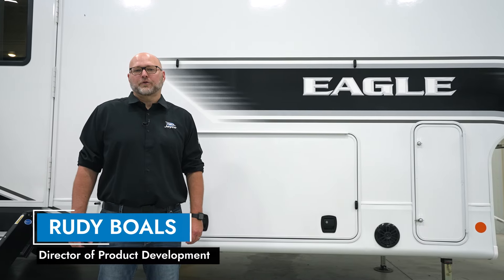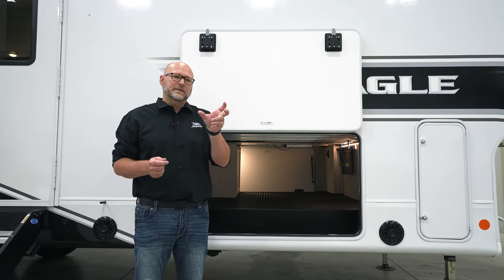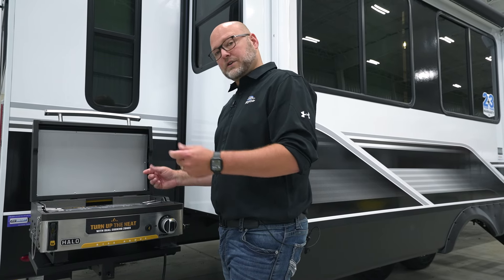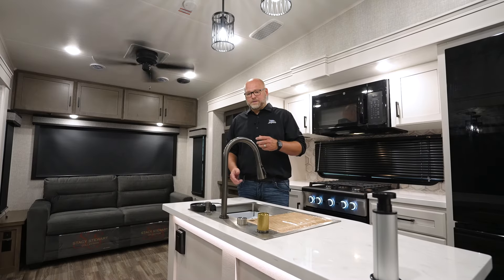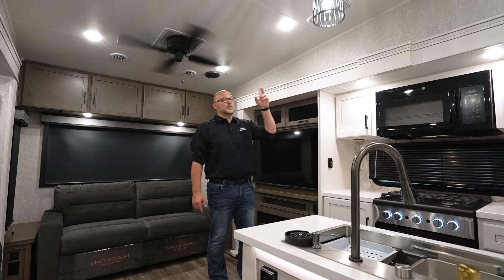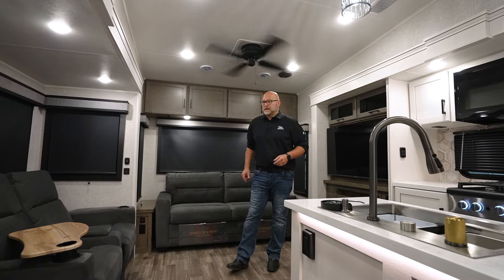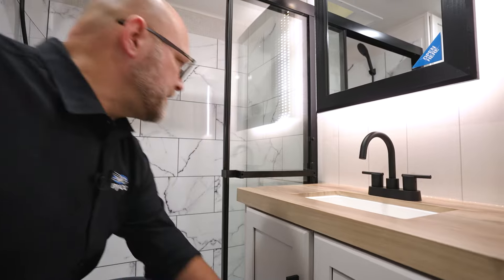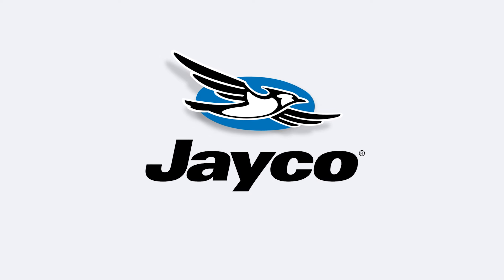2025 Eagle Fifth Wheel - Full Product Walkthrough - Jayco RV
The top of the line in our Eagle offerings, the Eagle Fifth Wheel, boasts all the amenities you want and need in a fifth wheel. Designed with comfort in mind, it features the whole house NuvoH20 water system and an efficient duct system that eliminates the need for floor registers. The NuvoH20 water system works dry camping or on city water, with its salt-free citrus filter softener that filters 5,000 gallons and prevents and removes scale build up. This results in safer, healthier and tastier drinking water, softer water to wash with, and no hard water stains.

In the kitchen, you’ll find reliable GE brand appliances, including an edge-to-edge grate on the stove and an easy clean oven. The all-in-one sink can be used as a single basin or split up into multiple trays for multiple functions. If you feel like taking your cooking outdoors, the easy-to-start Halo Griddle offers a windproof design, wall-to-wall cooking, a dual-zone burner, a 300-500 degree range and an extra-large grease tray.  If the weather turns, you can easily take the food indoors, where the dinette and office area can be quickly adjusted with the foldable chairs and pivoting table with an outlet below. Then, set the ambiance for dinner with the “Blue Sync” and MB Quart speakers for high-quality sound.

Your cloth seats, made with Splashfinity Performance Fabrics, offer superior comfort and stand up to wear and tear far better than vinyl. These seats undergo hot/cold testing, are liquid/moisture resistant, stain resistant, easy to clean, and do not crack or peel under extreme temperatures.

Before calling it a day, rinse off in the bathroom that features a vanity and shower. This year’s model sees a wider entrance, a towel holder, a travel lock and a new door/storage teak seat prep. When it’s time to move on to your next destination, driving the road to get there will be extra enjoyable thanks to the Dexter® ABS and Sway system, which provides anti-lock braking, sway mitigation, a towable odometer, tow-assist app and comes Bosch-tested.

Luxury and adventure await. Be on your way in the Eagle Fifth Wheel.